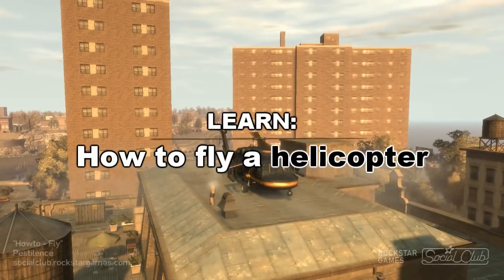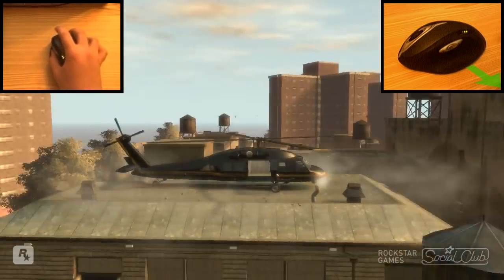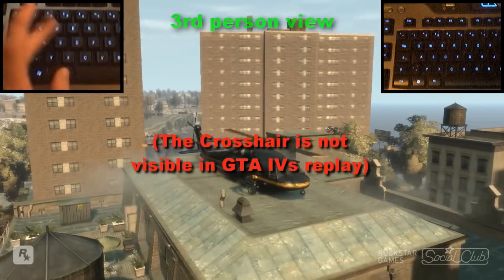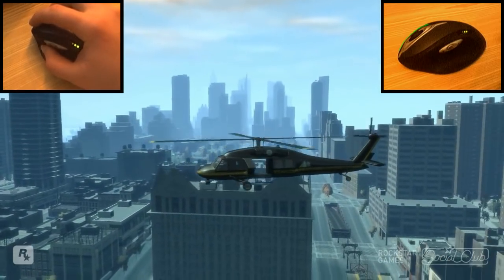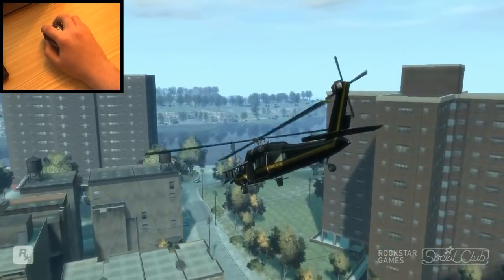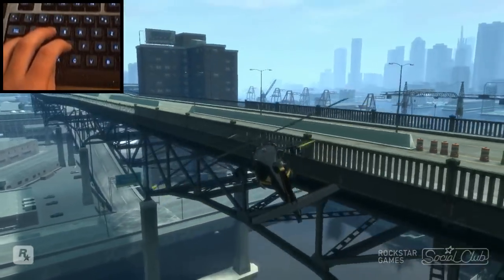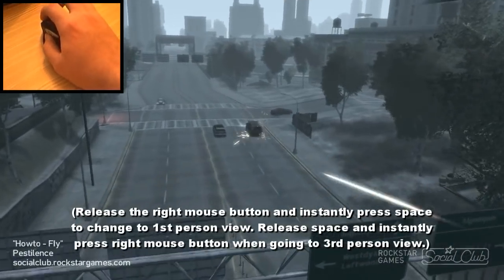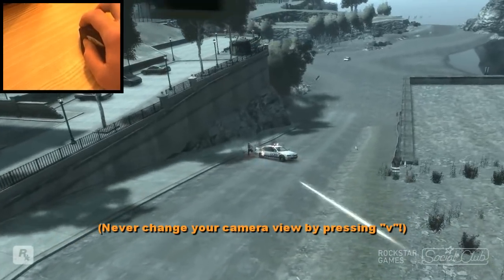Helicopter flying tutorial - Pestilence style (GTA IV)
This video shows how i have set up my controls in GTA IV to fly the helicopter. The video is only a manual, you need to practise this. Also you need a mouse with 2 thumb buttons, or a useable alternative.

NOTE: GTA IV doesnt support the mousebuttons "mouse 4" and "mouse 5" (the thumb buttons), but you can tweak your way around:
Logitech mouses come with the software "SetPoint", in wich you can bind "mouse 4" and "mouse 5" to any other keys you want. I did bind them to "j" and "k". So when i press "mouse 4" in the GTA IV controls, it says "j", when i press "mouse 5" it says "k". So i have set the controls pitch up and pitch down to "j" and "k", wich i can access through "mouse 4" and "mouse 5".